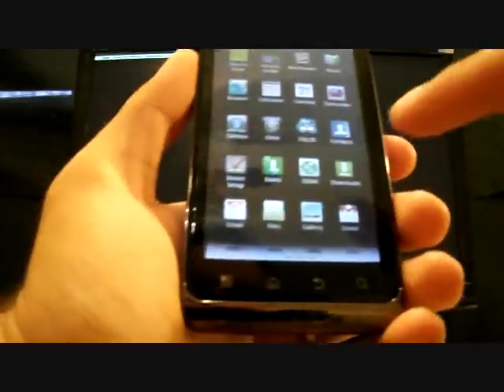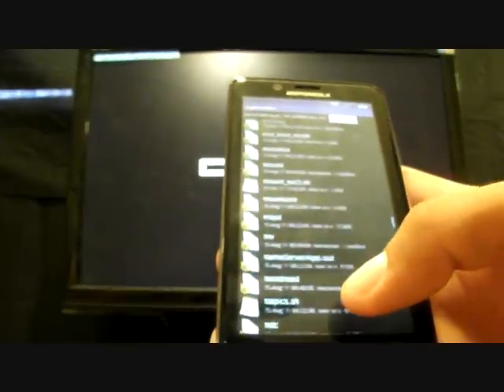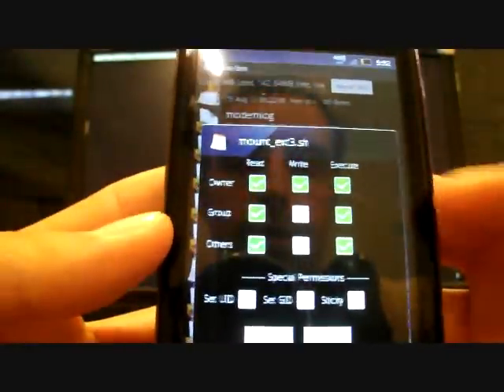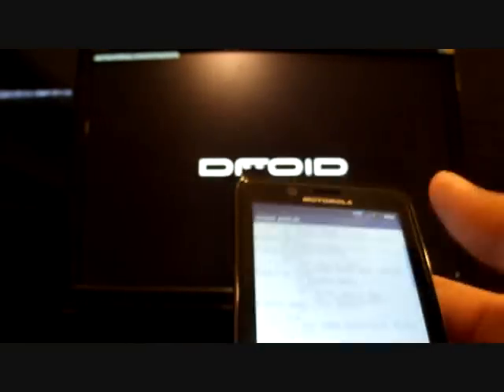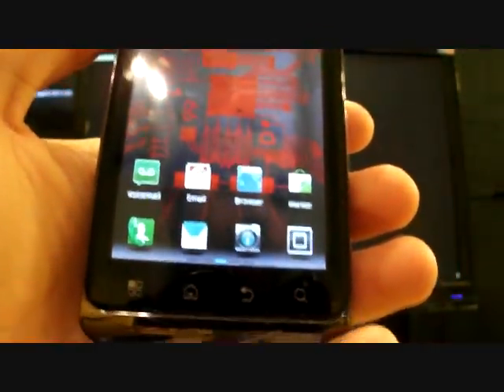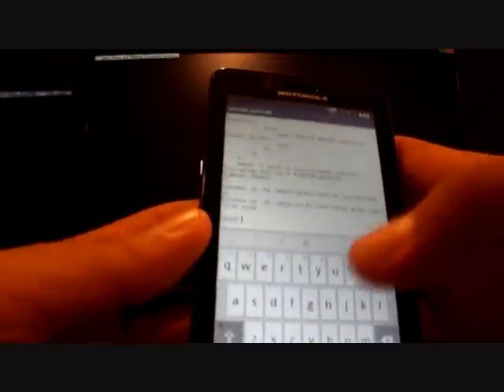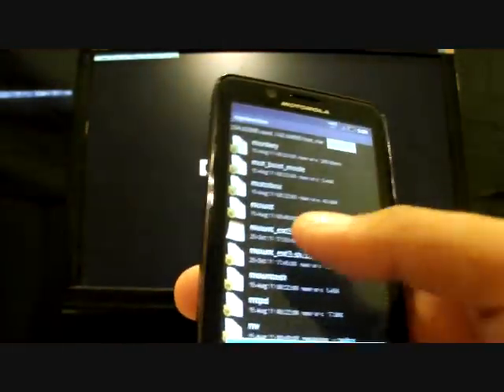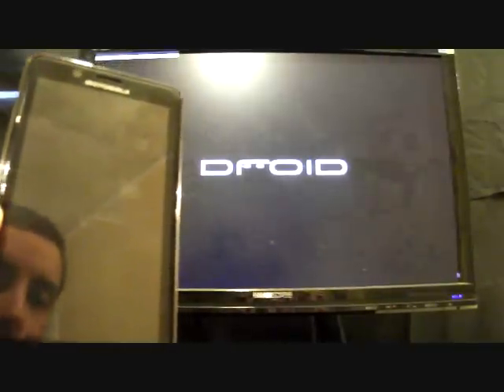Bionic Maintain Root through any OTA update with Forever Root on any MOtorola Device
This works on all MOTOROLA DEVICES

Thanks to P3Droid of TeamBlackHat and DjrBliss we now have a way to maintain root through any verizon ota update!